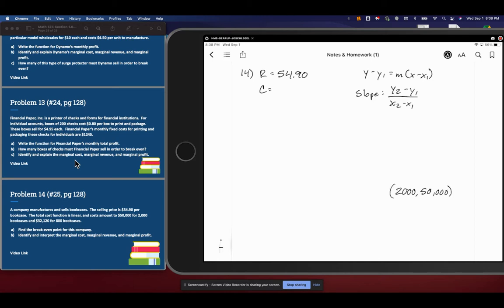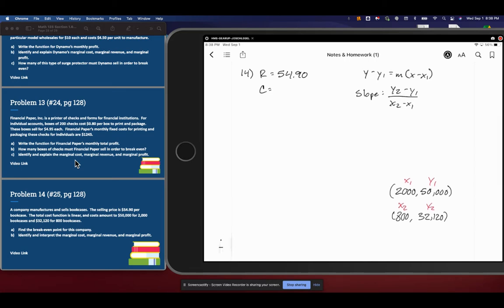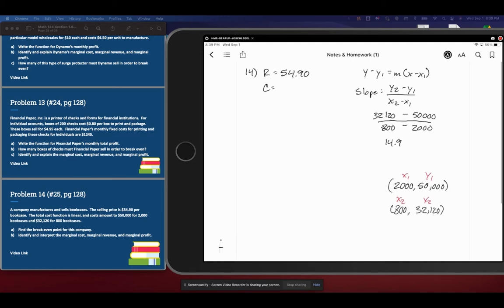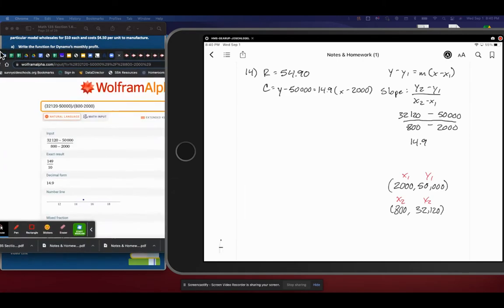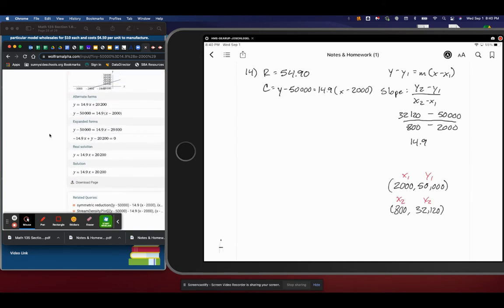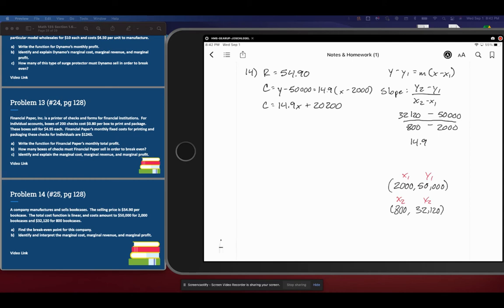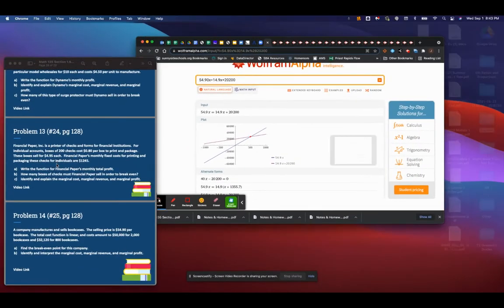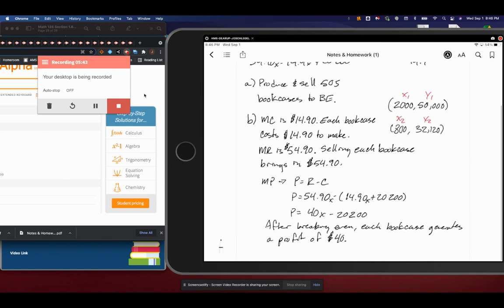Section 1.6 Parts A & B: Problem 14